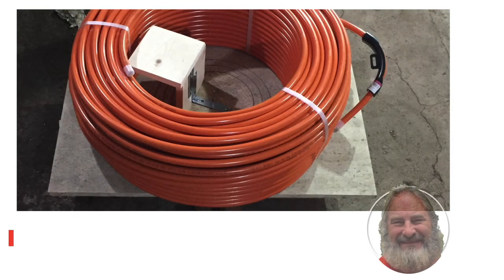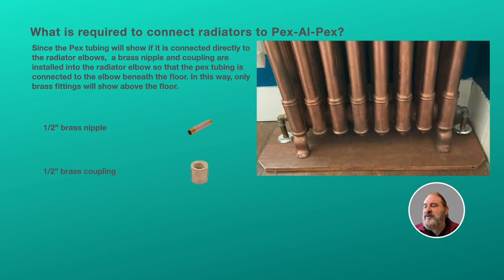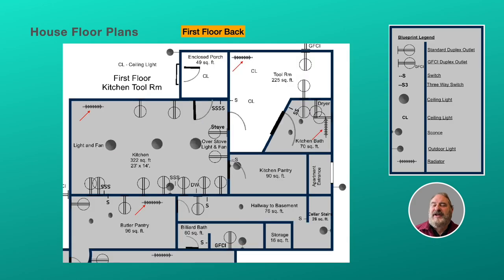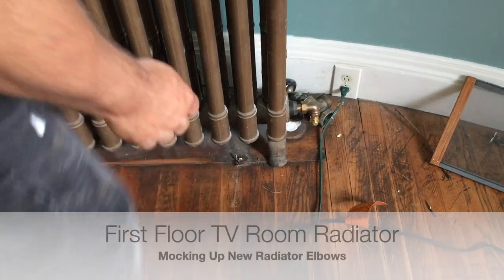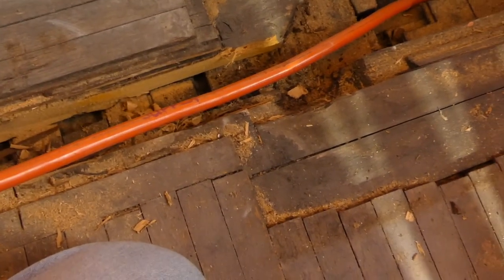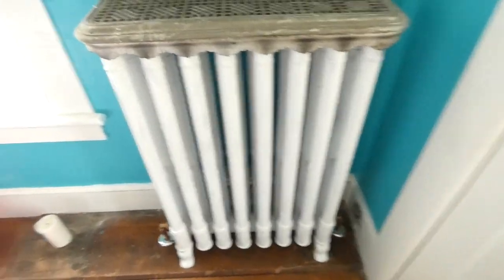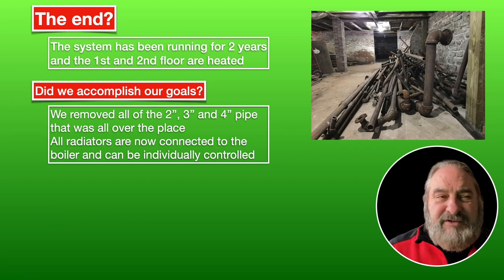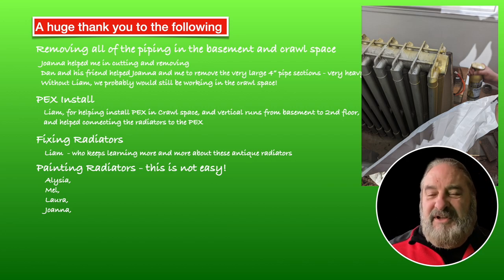1880 Heating System Upgrade Episode 4 - FInal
In this episode, the radiators are rebuilt with bushings, radiator elbows, and radiator vents. The hot water heater is moved.  This creates a "No Hot Water" problem. System is finalized and finished.
The parts and tools used are shown and explained.